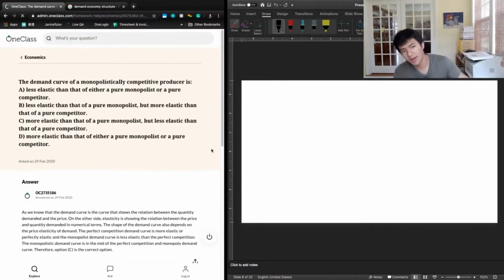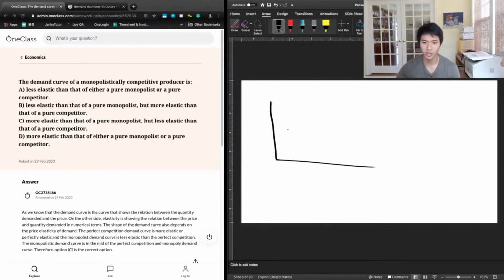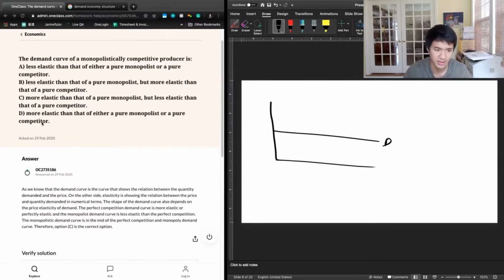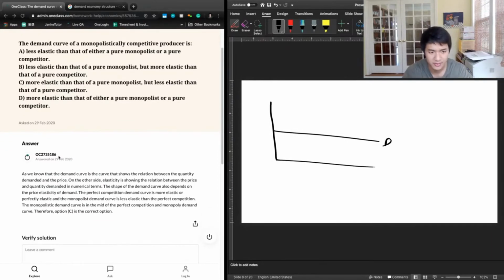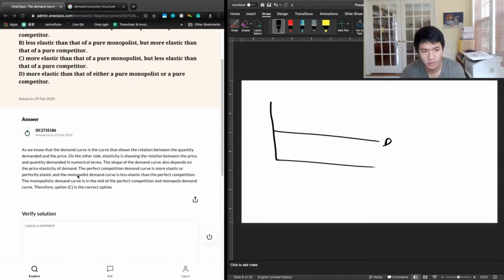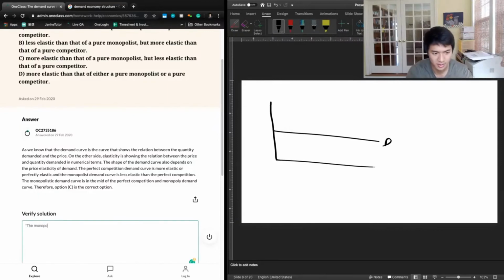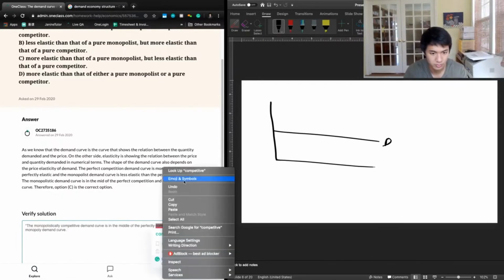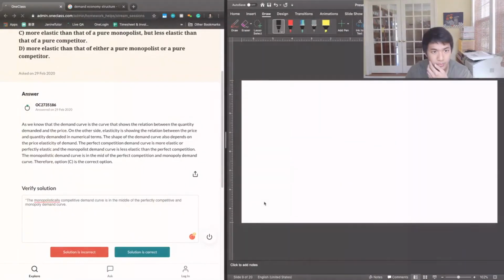the demand curve of a monopolistically competitive producer is